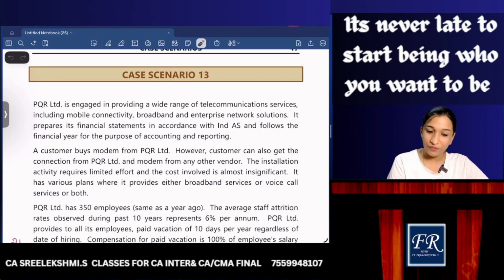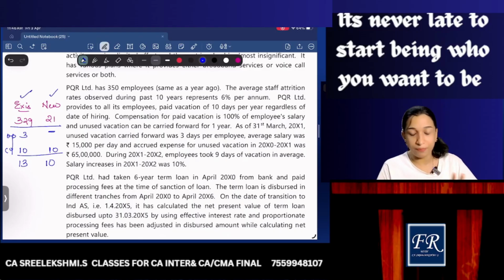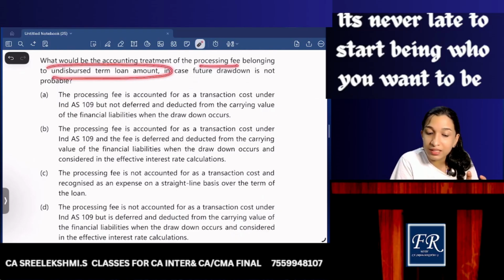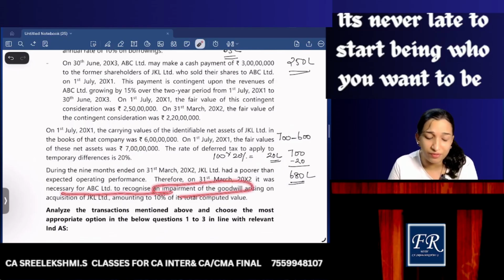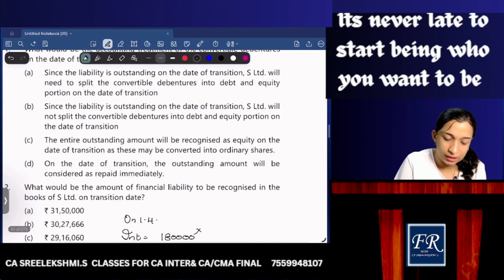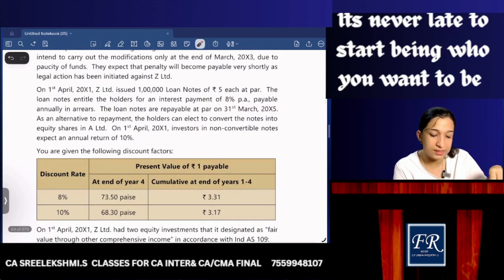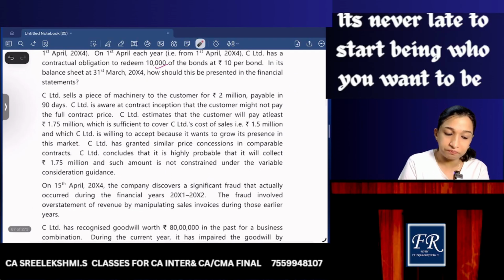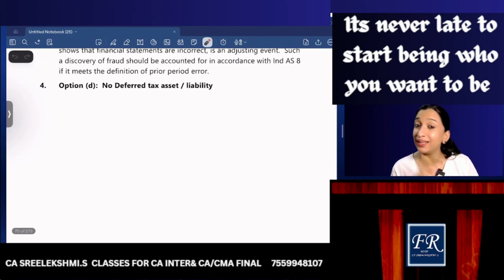CA FINAL|FINANCIAL REPORTING| QUICK DISCUSSION OF CASE SCENARIOS| MAY 2026|CA SREELEKSHMI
Dear students
In this video case scenarios 13-17 is discussed. pls do check it out